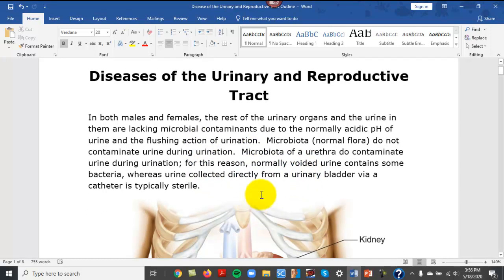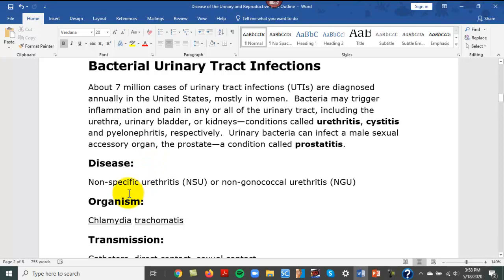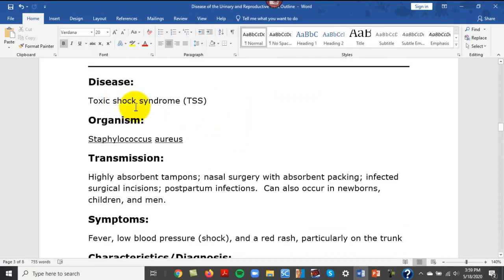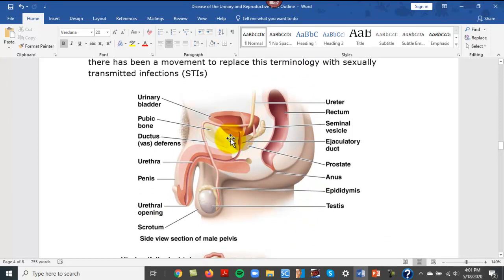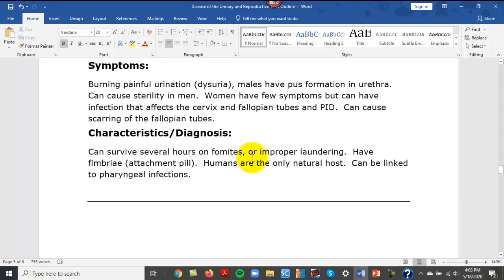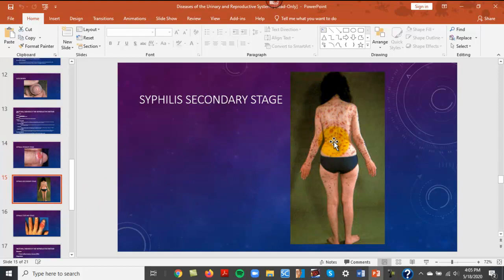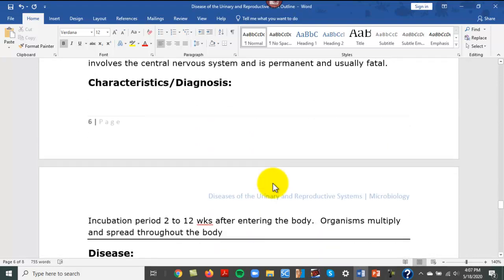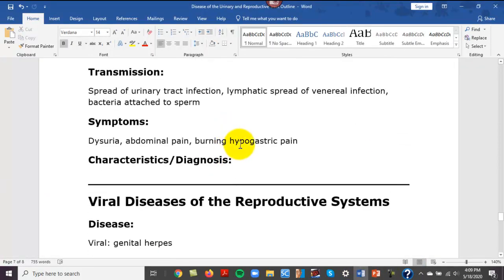Diseases of the Urinary and Reproductive Systems: